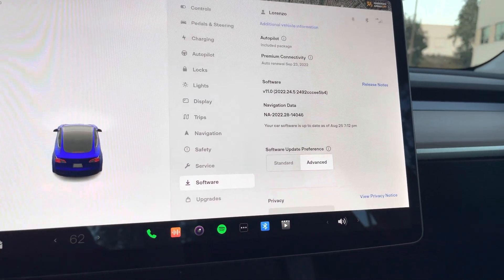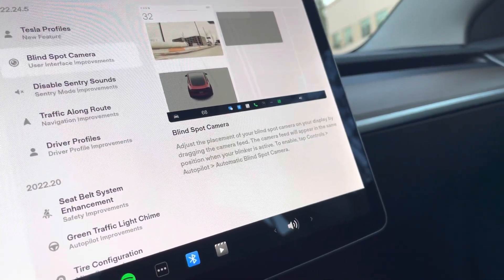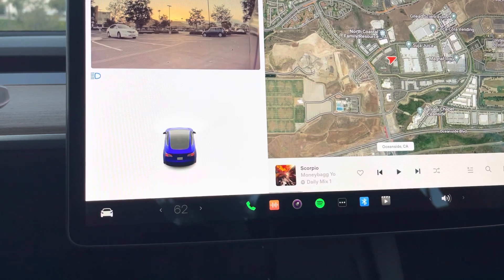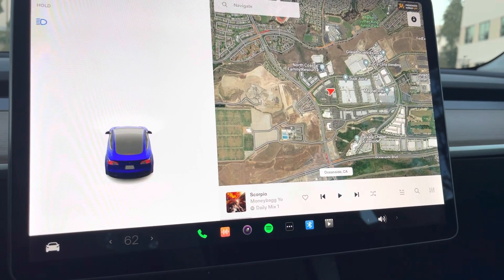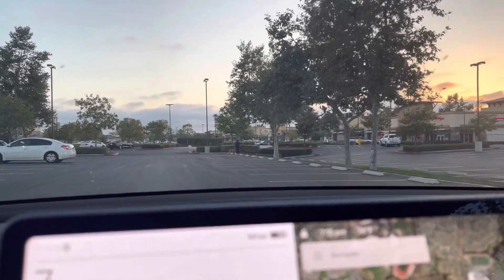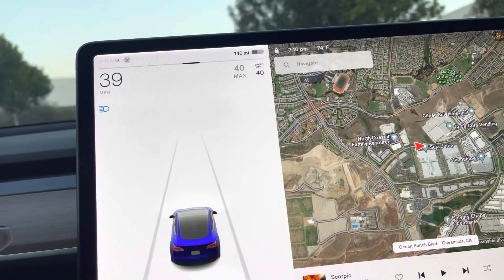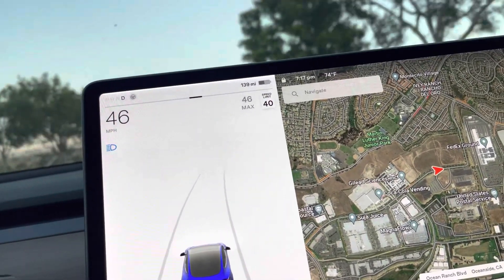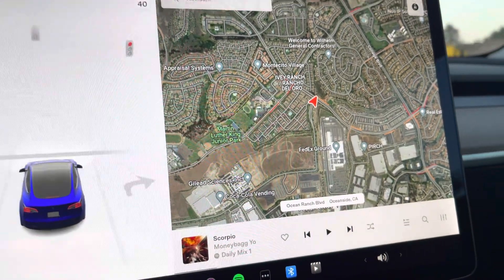Tesla Blind Spot Camera Update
Tesla's Blind Spot Camera update allows you to move the display in multiple positions thus making it a custom experience.